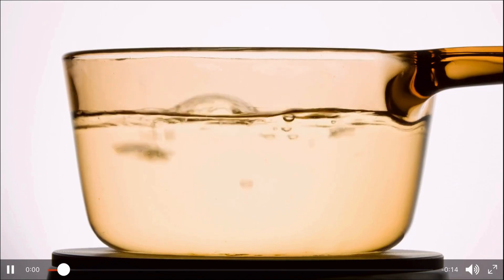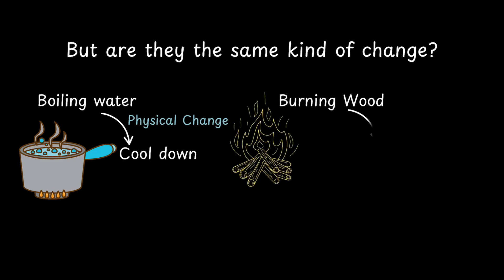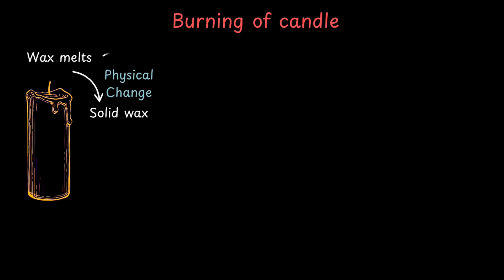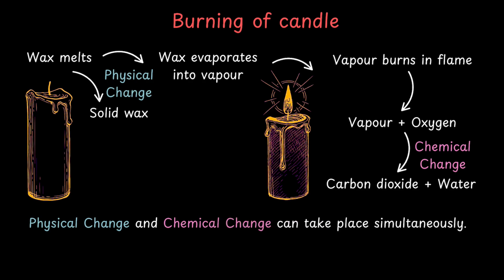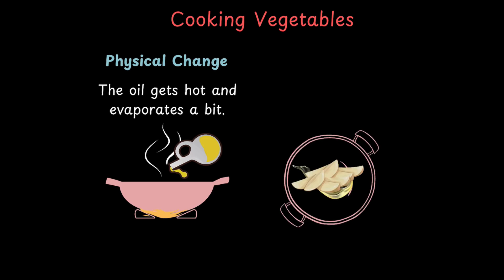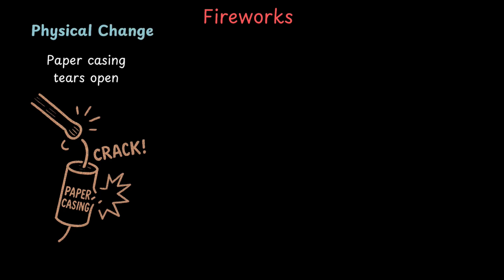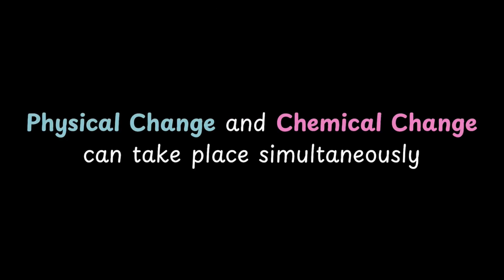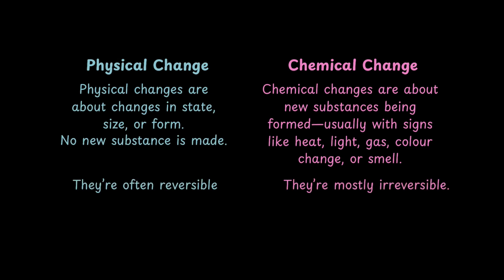Physical and Chemical Changes | Changes Around Us | Grade 7 | Science | Khan Academy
Description:
In this video, we explore how everyday processes—like lighting a candle, cooking veggies, or setting off fireworks—can involve both physical and chemical changes happening at the same time.

Courses on Khan Academy are always 100% free. Start practicing—and saving your progress—now!

Timestamps:
0:00 - Introduction
0:48 - Burning of Candle
1:41 - Cooking Vegetables
2:09 - Fireworks